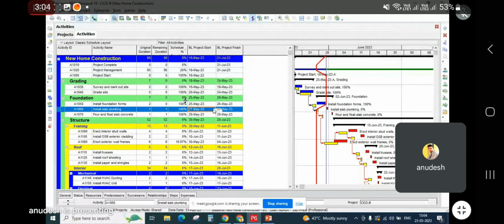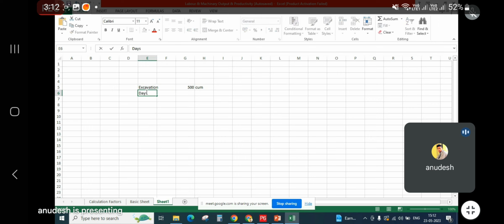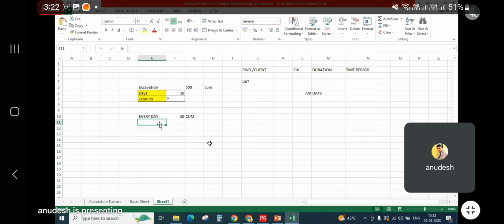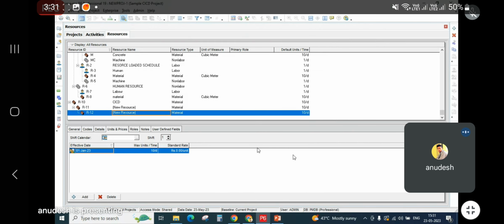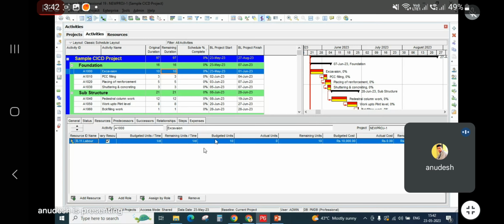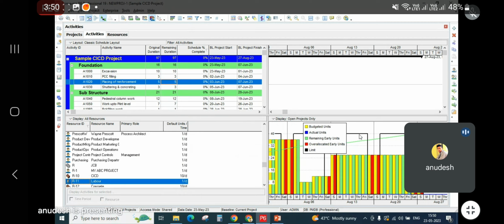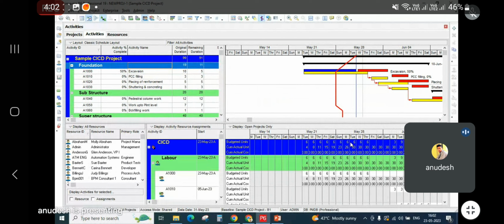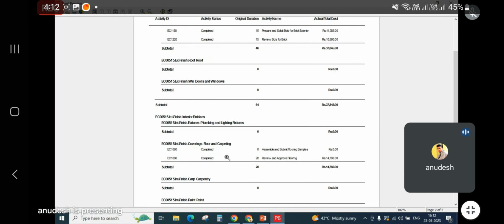Day 5 class on primavera P6